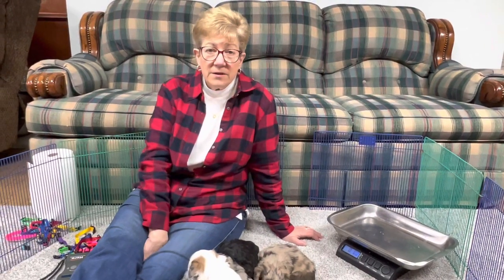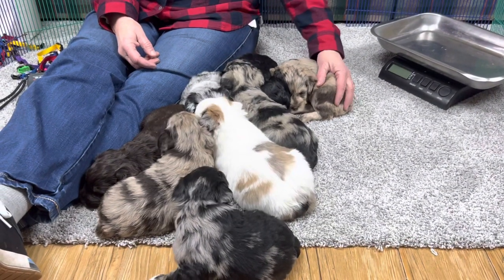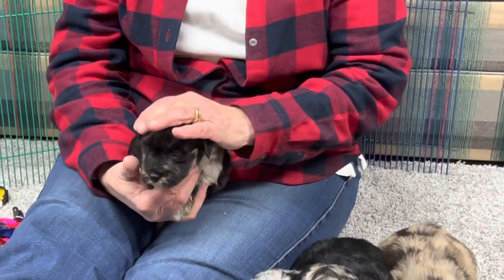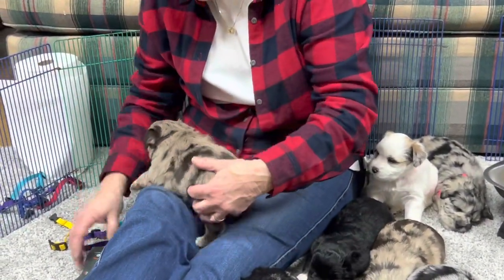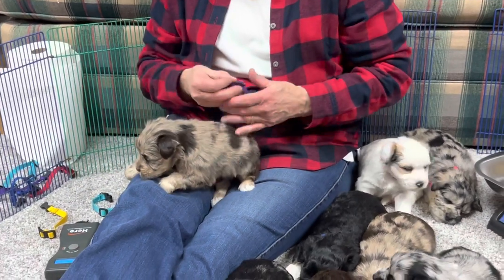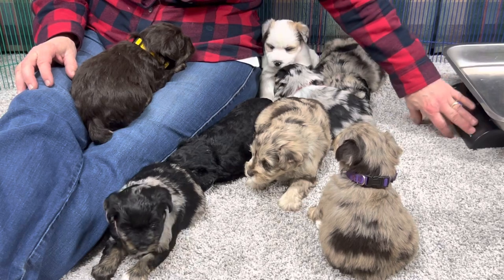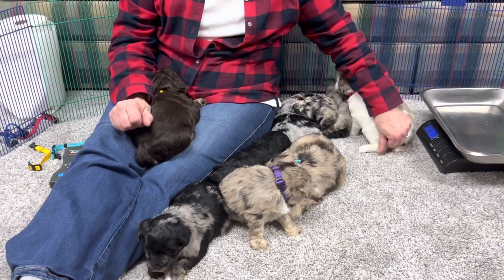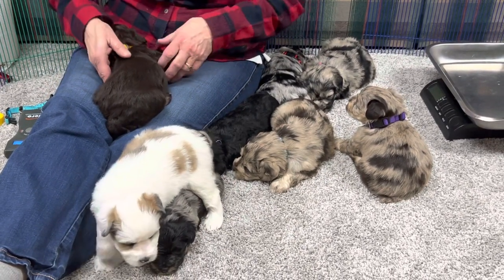Adel's Schnauzer puppies - December 29, 2022